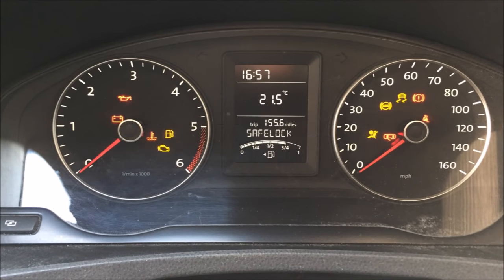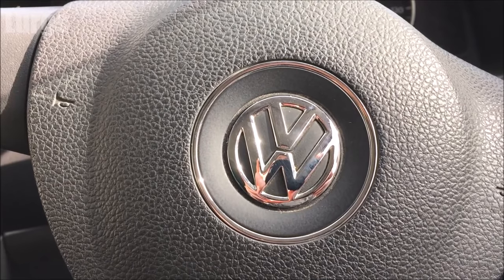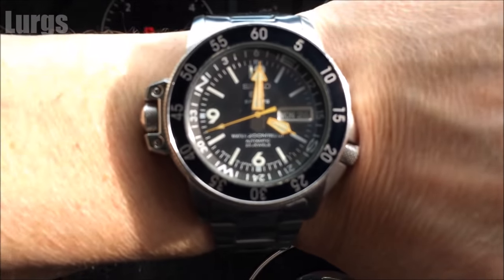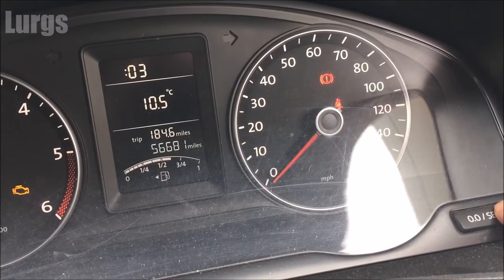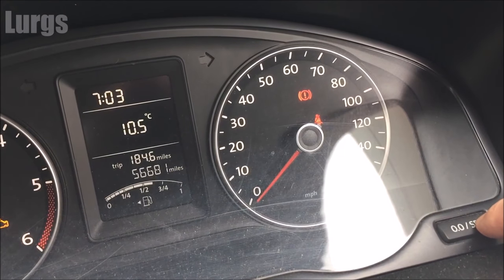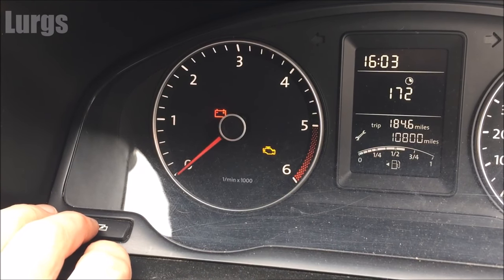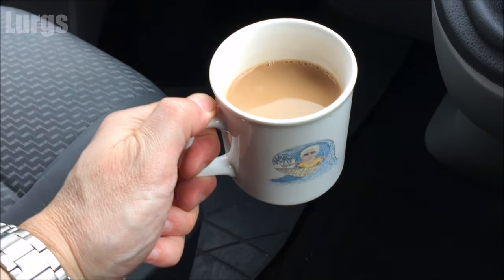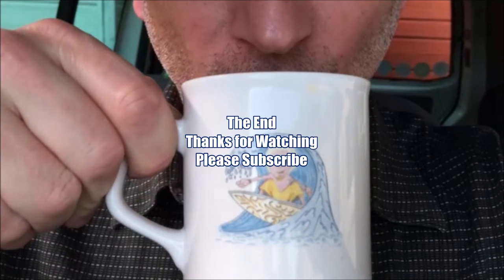How to set clock on VW T5 Transporter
How to set the time on VW T5.
VW T5 Setting the Clock.
How to set the clock on VW T5.

On most modern VW cars or VW Vans the layout will be the same, with the same buttons so this will also work on those vehicles (VW Set clock, VW Set time).